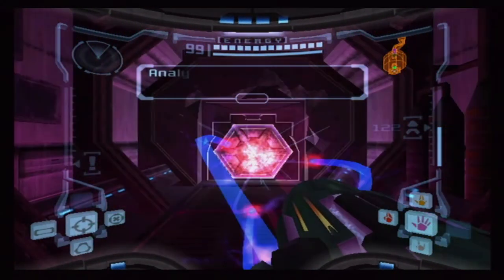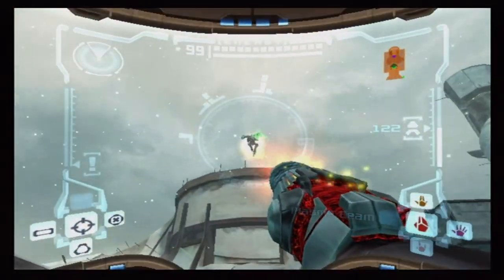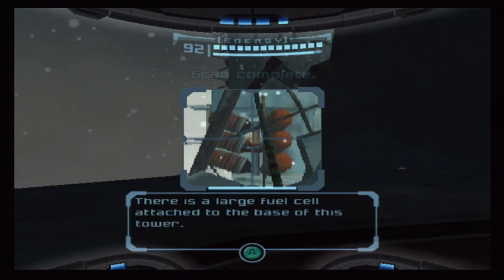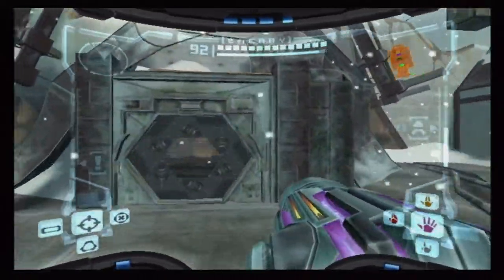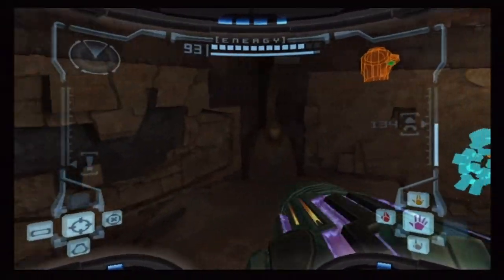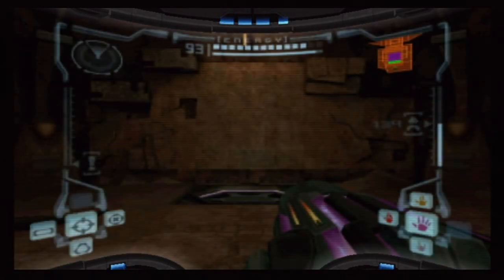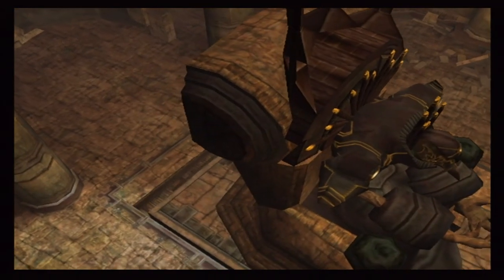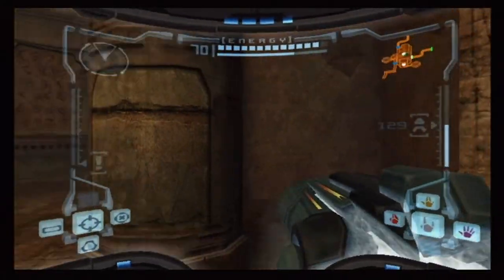METROID PRIME w/ UDJ & TheNSCL - Episode 19 - A Very Bad Feeling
All right, getting the rest of the Chozo Artifacts, and hey...did we miss something?